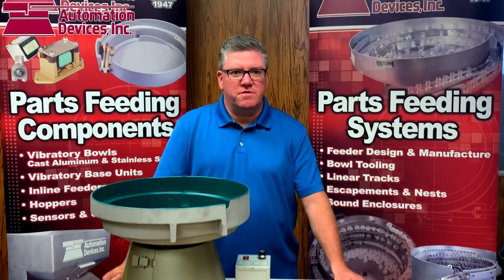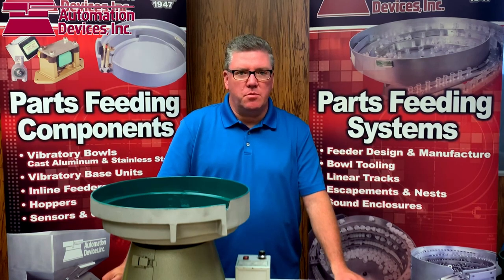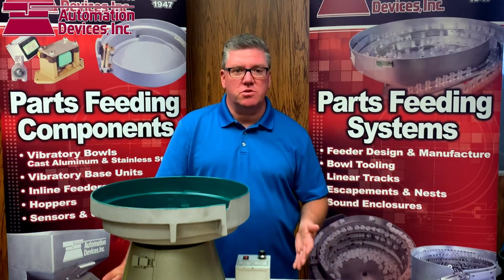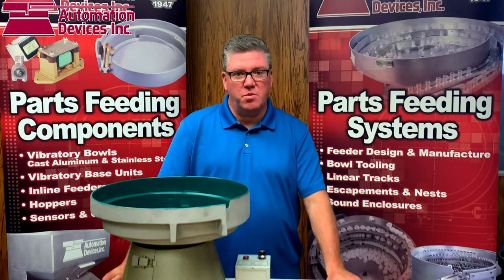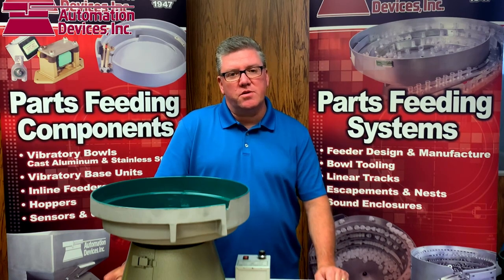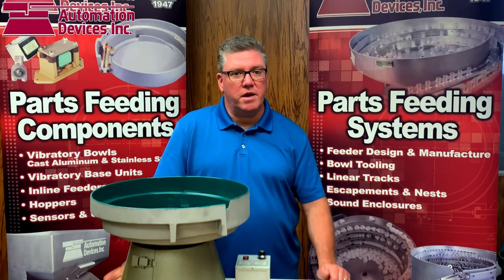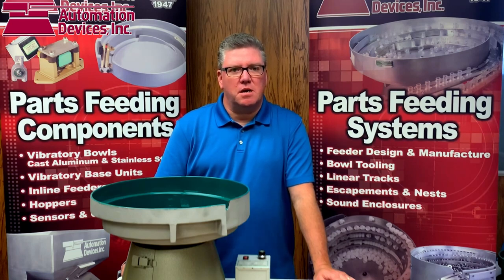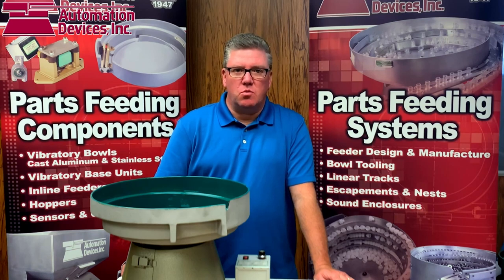Feeder Table and Stand Best Practices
Best Practices when choosing a feeder table for your vibratory feeder system.
Our expert staff can help put together a feeder bowl system for all of your part orienting needs.